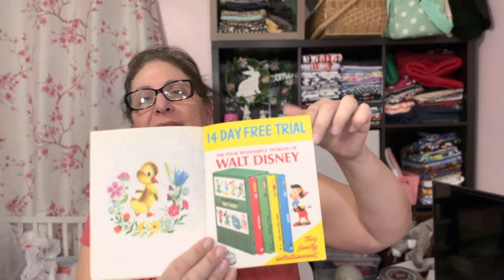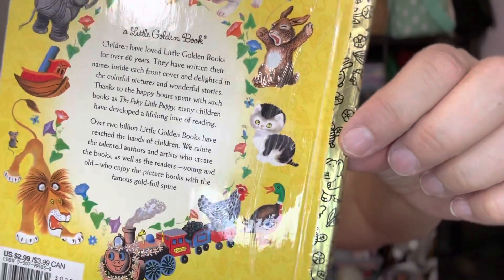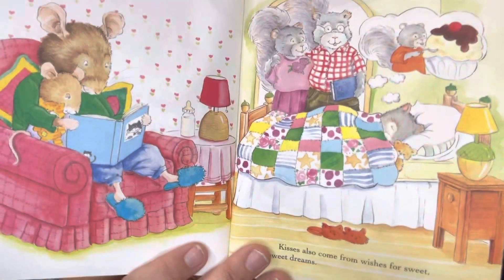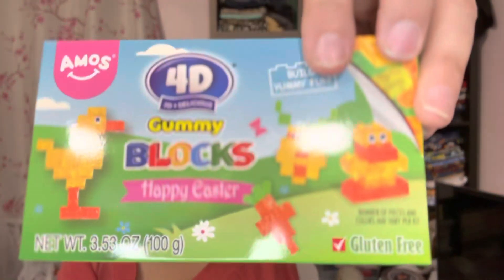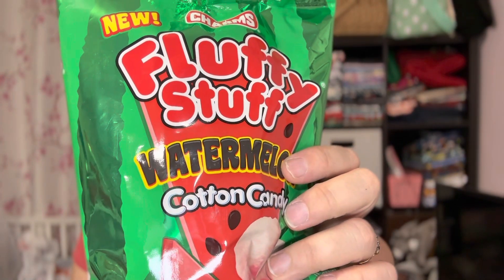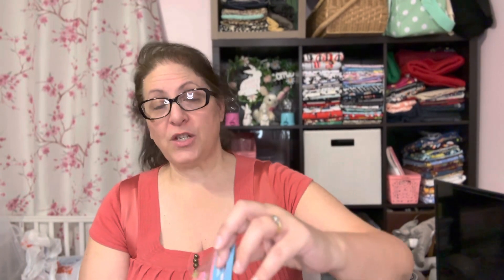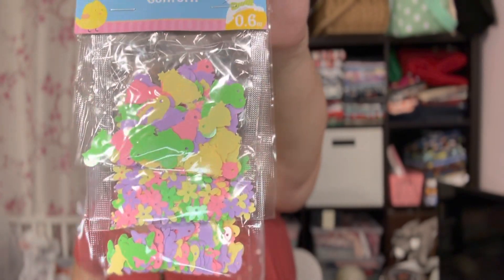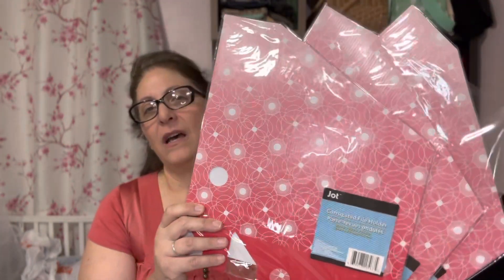MUST SEE DOLLAR TREE HAUL | LITTLE GOLDEN BOOK HAUL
Hi Ya’ll!

I’ve got another (relatively) short Dollar Tree Haul for you! Fabric, food and fun junk journal items! Oh, and for the journals I have a great Little Golden Book haul for you. Hope you enjoy it!
BYW, that watermelon cotton candy tasted just like watermelon!

Cheers!
Sharon

Want to see what I did with one of those Little Golden Books? 😁

Zagg Invisible Shield - This was incredible and has a lifetime guarantee for as long as you own your phone.